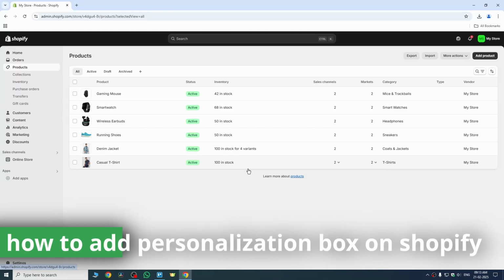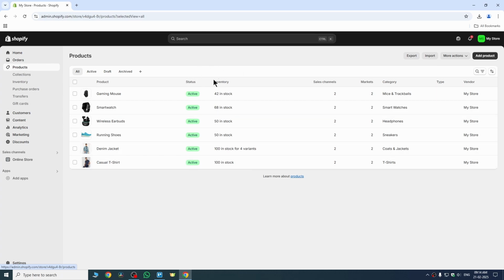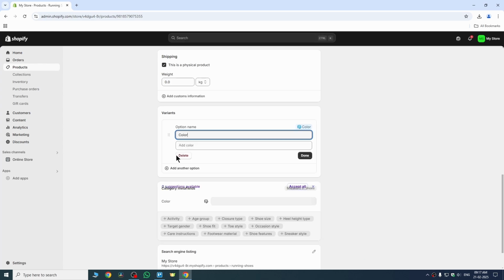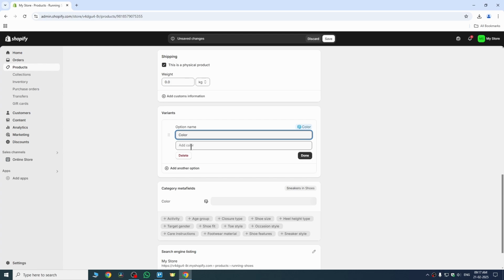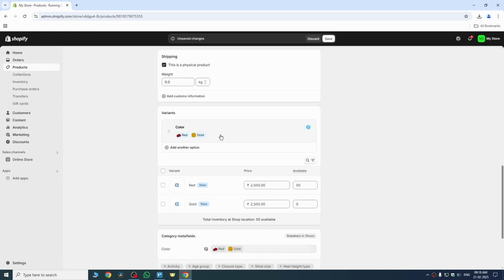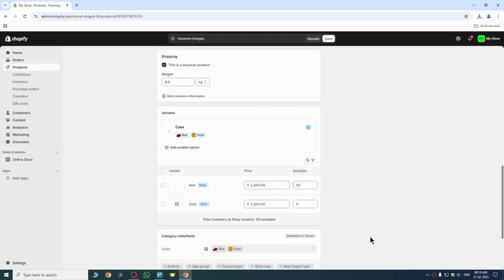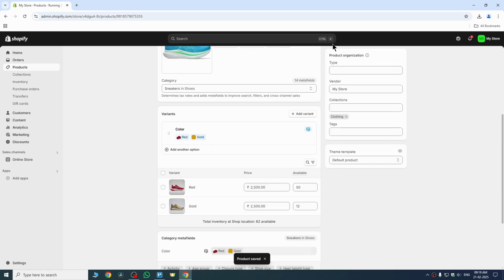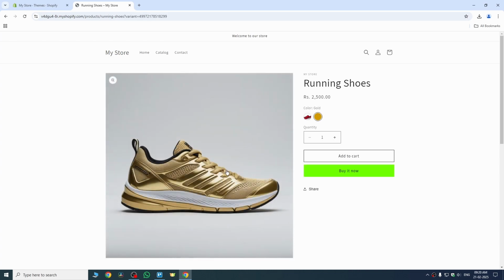How to Add Personalization Box on Shopify (Step By Step)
how to add personalization box on shopify

Learn how to add a personalization box on your Shopify product pages with this step-by-step guide! This tutorial will show you how to enable custom text fields, use Shopify apps, and modify theme code to let customers add personalized details before checkout. Follow these steps to enhance your store’s customization options.